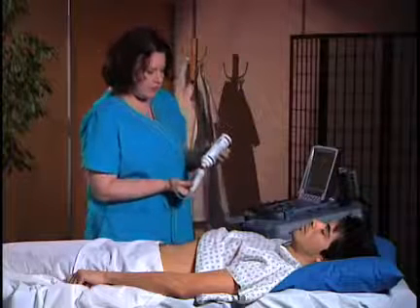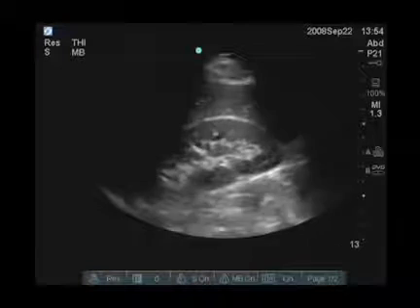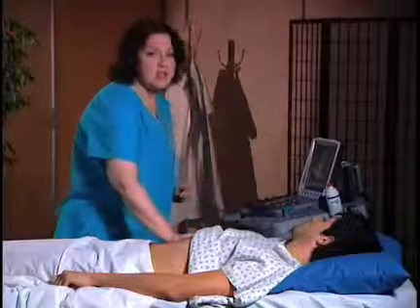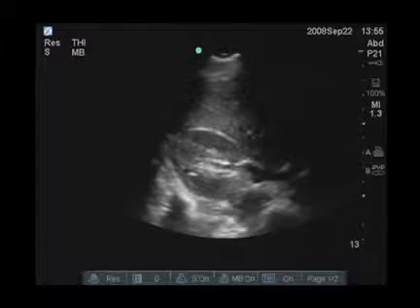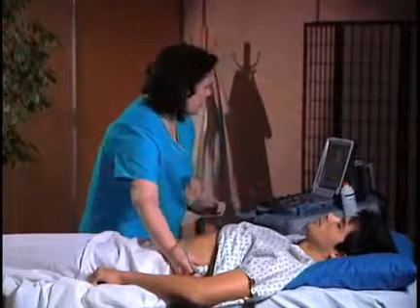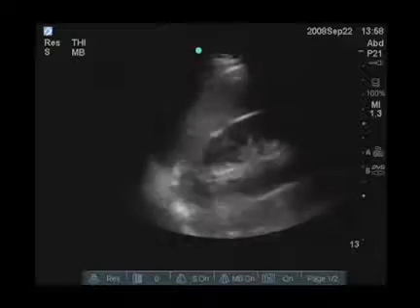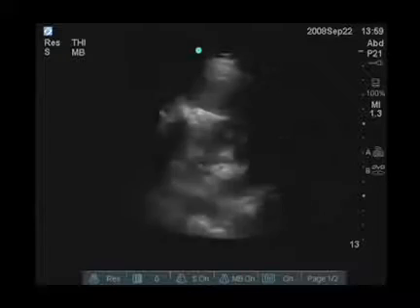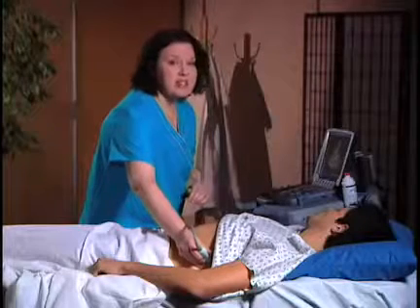How to Kidney Ultrasound Exam